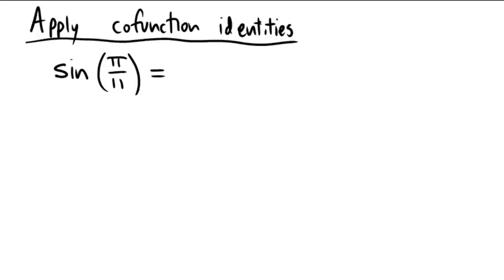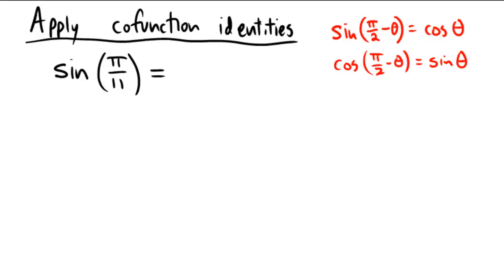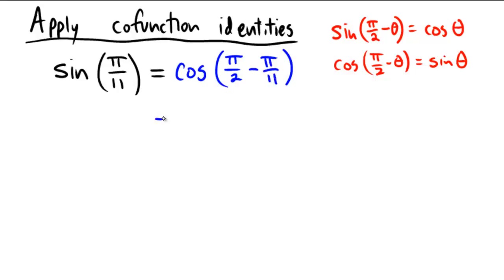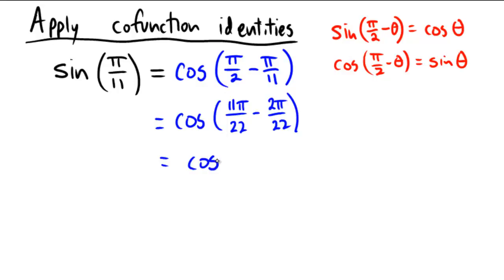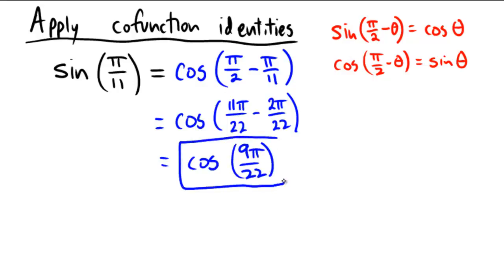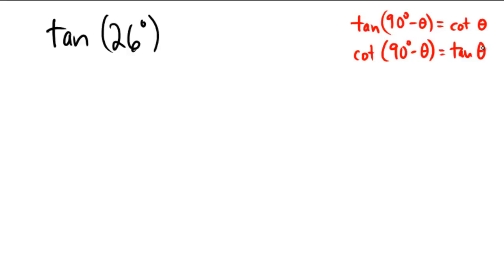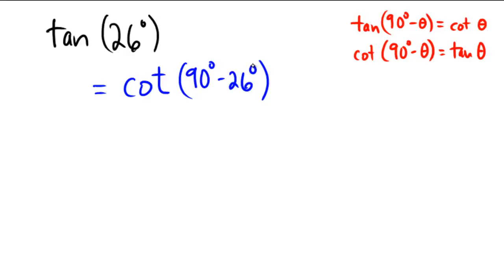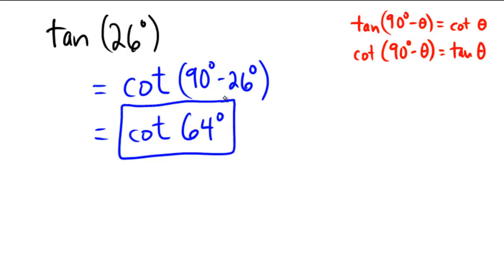Applying the cofunction identity in either radian or degree mode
Using cofunction identities